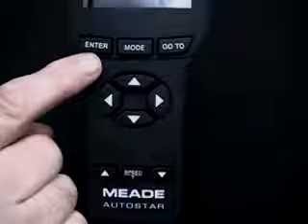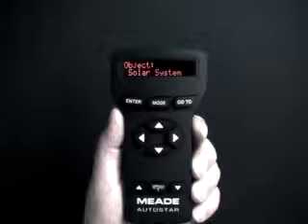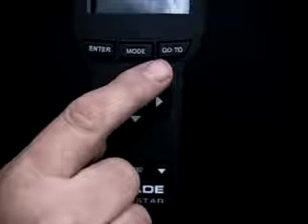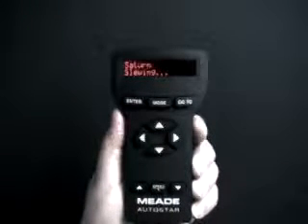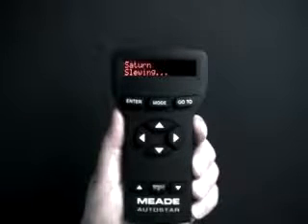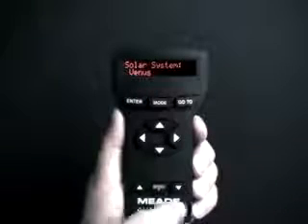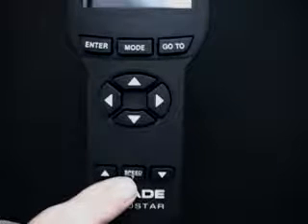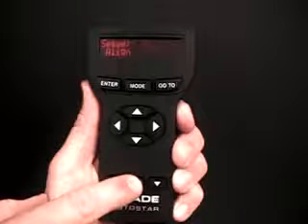Meade Instruments How to Use Your Telescope Part 7 22 YouTube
An introductory video for anyone who uses a Meade DS series telescope. While the material is a bit dated, those of us who still use our DS-2150 Autostar Telescopes will find this useful.